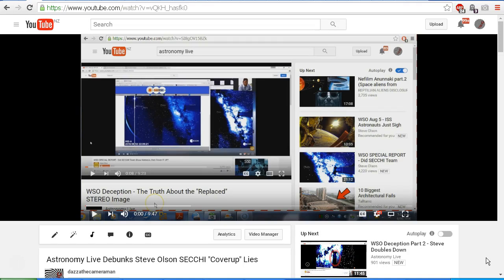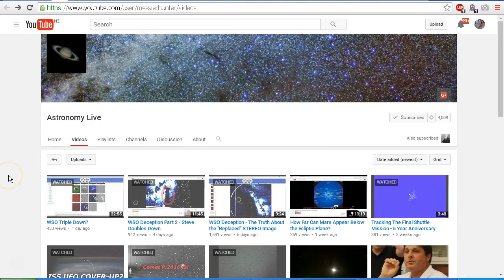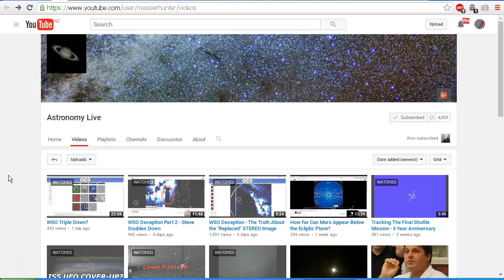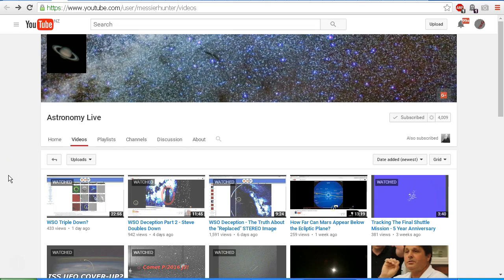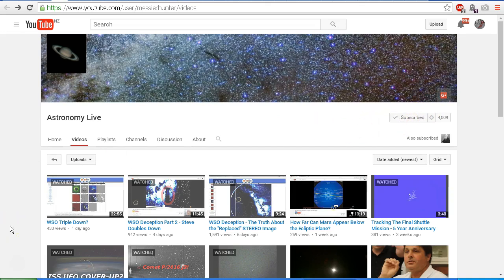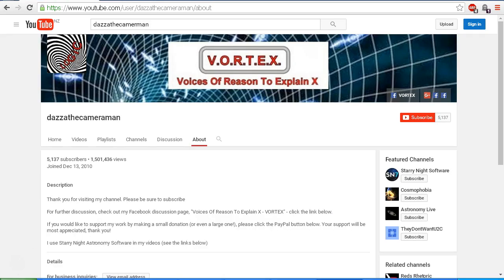Astronomy Live has WSO Steve Olson on the Ropes